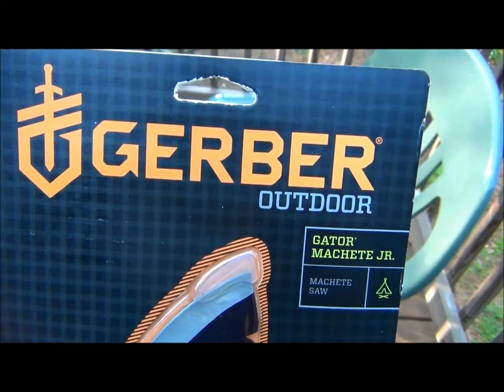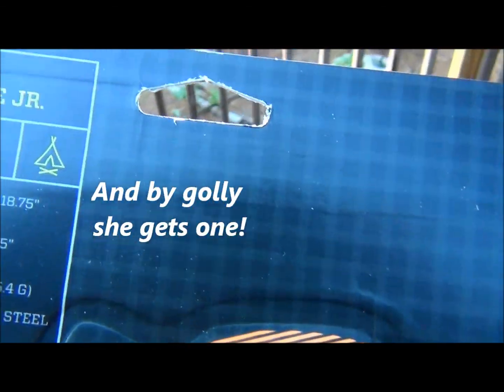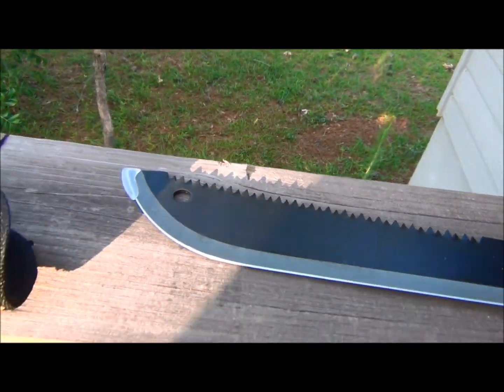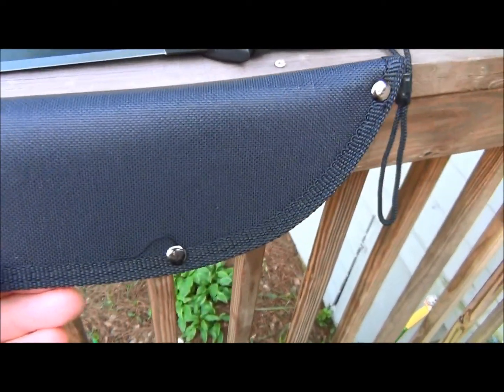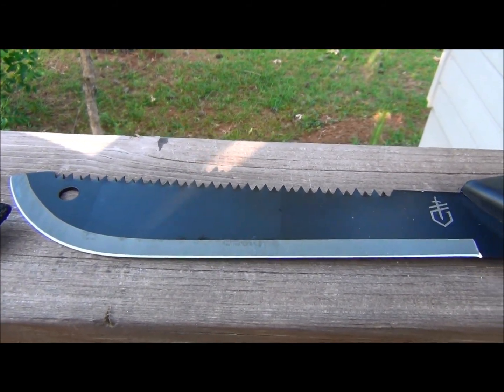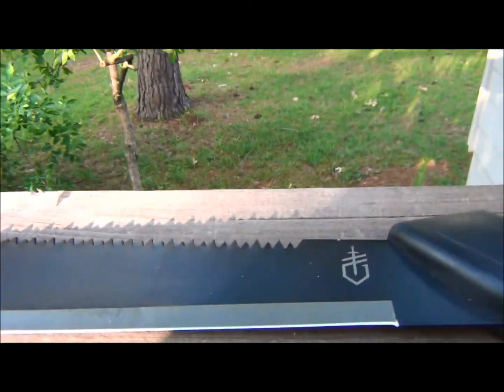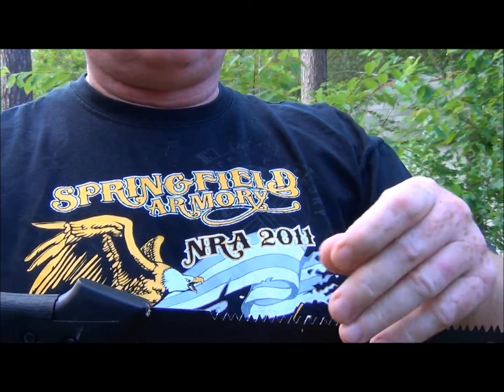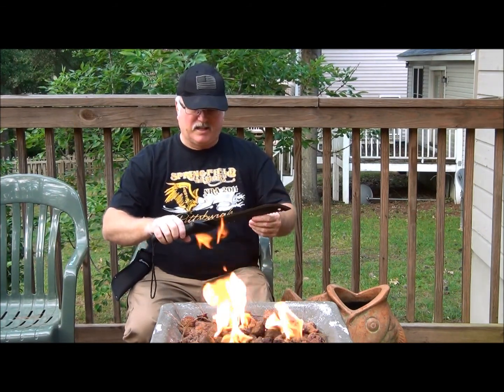Her Gerber Gator Machete, Jr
The One Eyed Patriot reviews his Wife's Gerber Gator Machete, Jr.